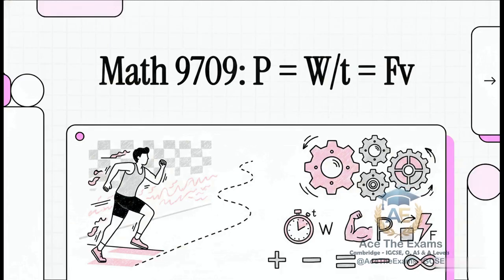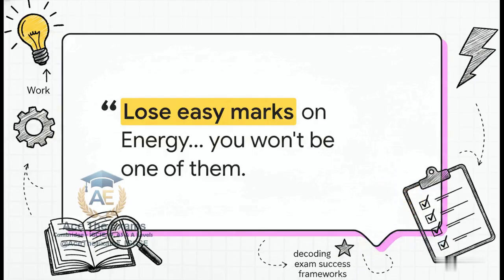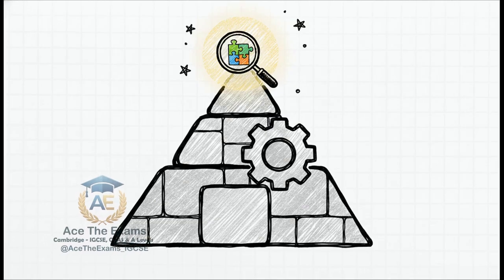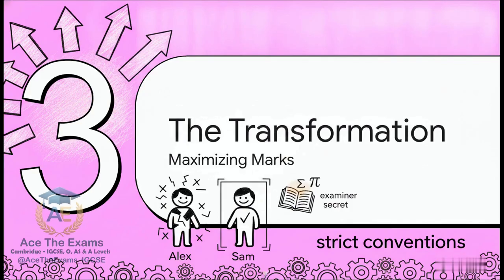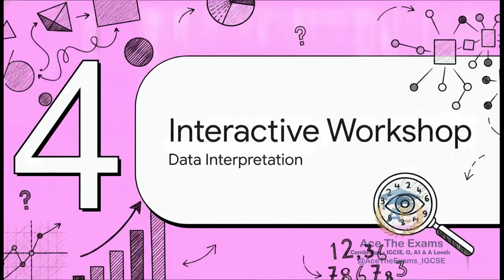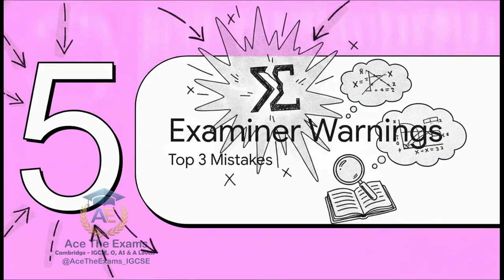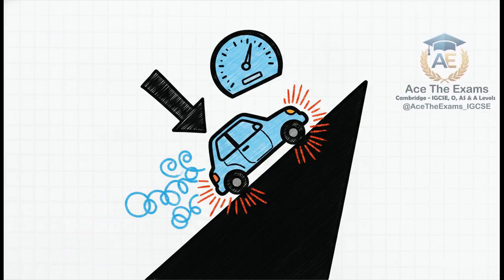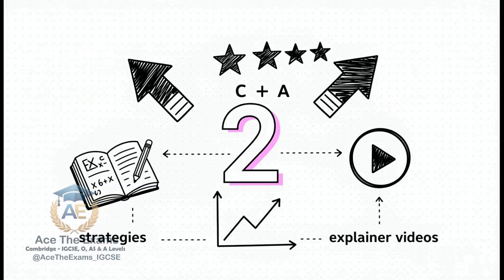Energy, Work and Power Power P Equals W T Equals Fv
Learn energy, work and power power p equals w t equals fv quickly with clear exam-focused steps and a concise worked explanation. examtips alevel math #9709